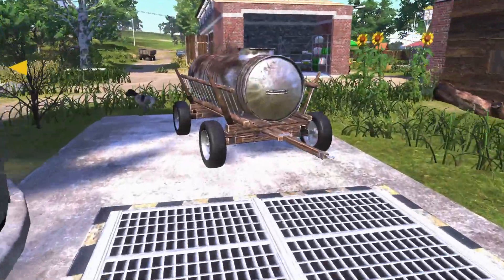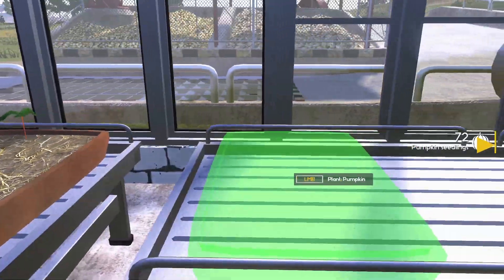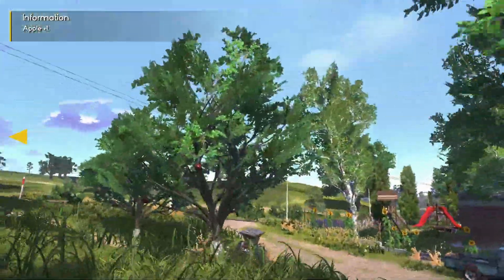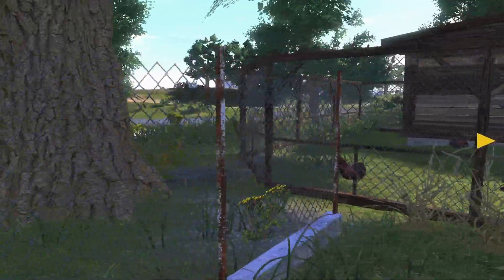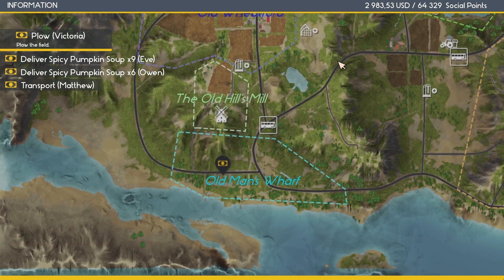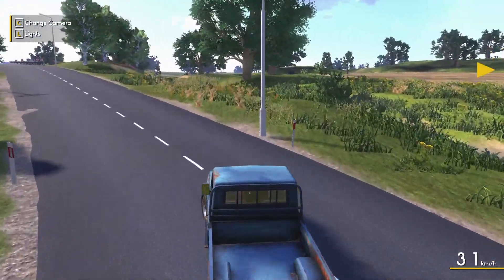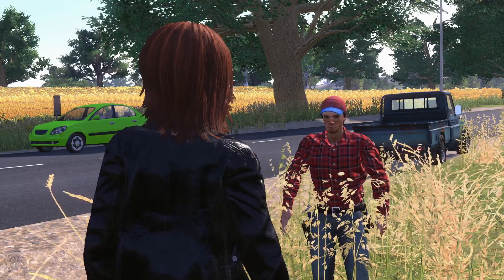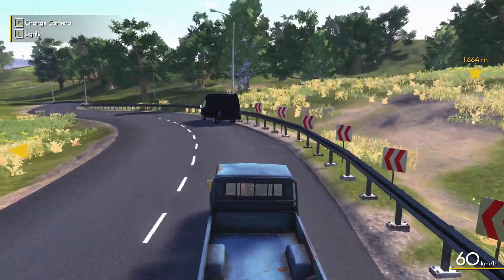FARMER’S DYNASTY EP 15 | Making some deliveries.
Welcome to Oldman gaming where we are playing Farmer's Dynasty. Took a look at the map and decided to do a couple of the delivery quest.